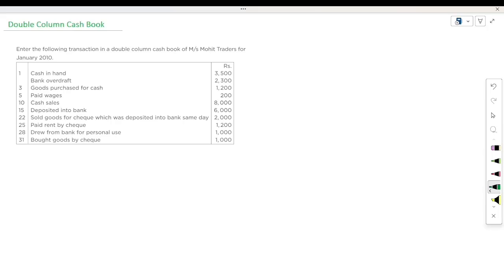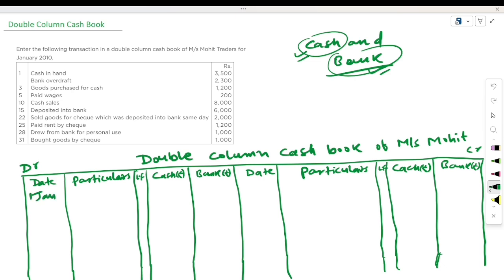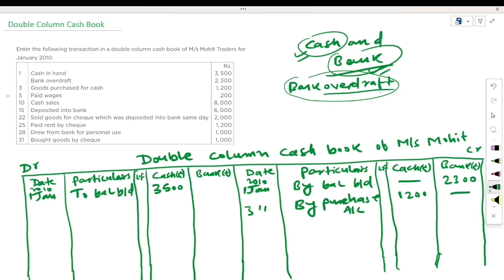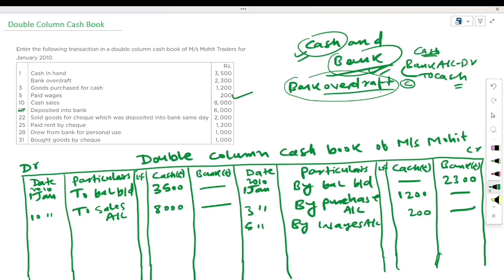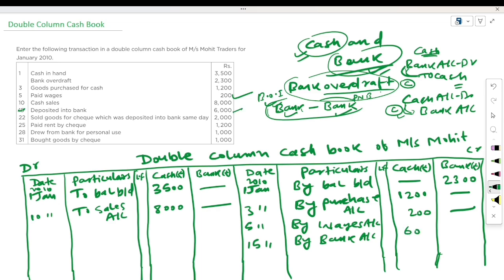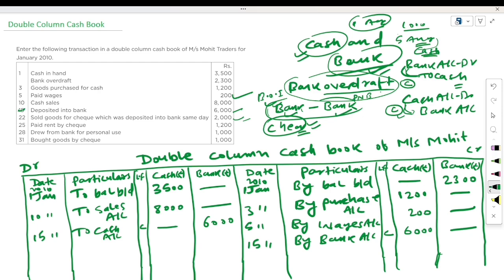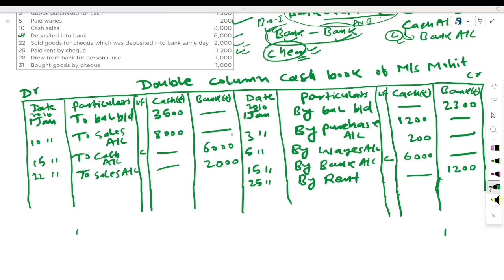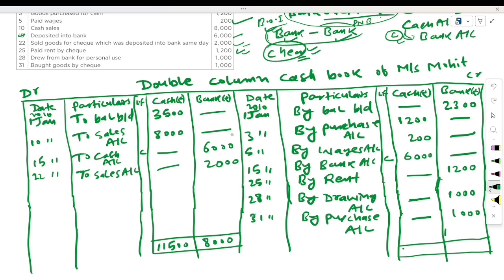Double column cash book for Class -11th| Part-3 Subsidiary book